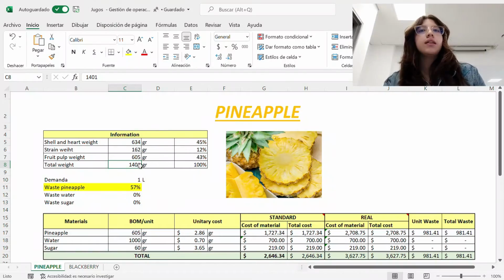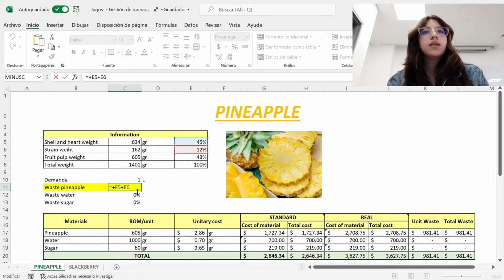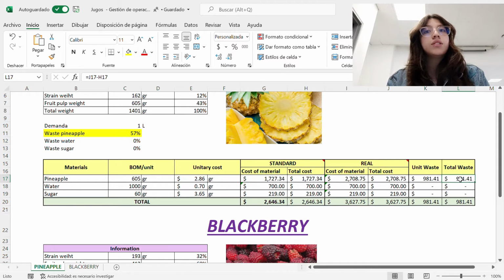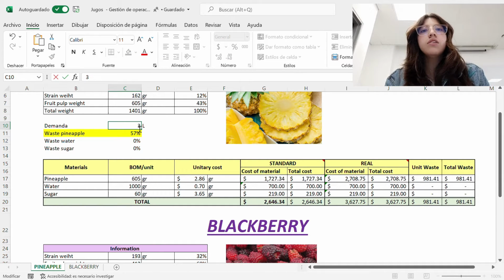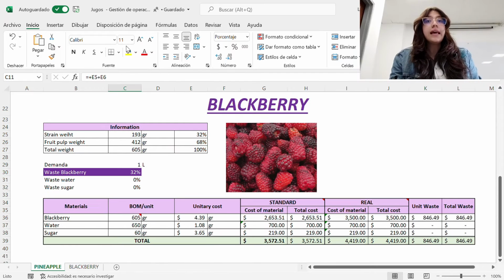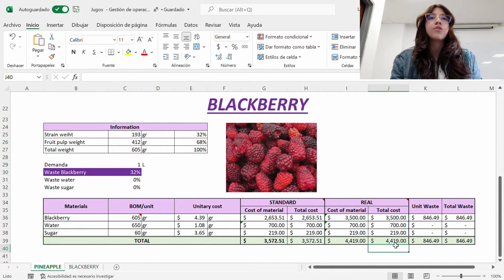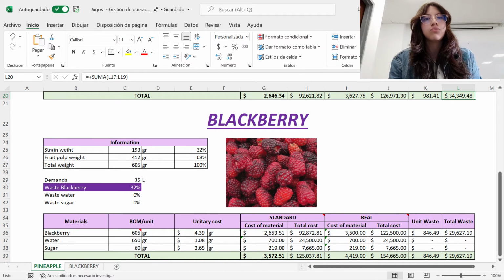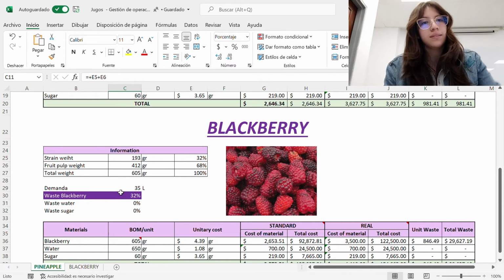Final project operation management